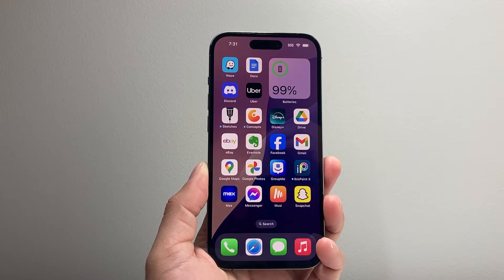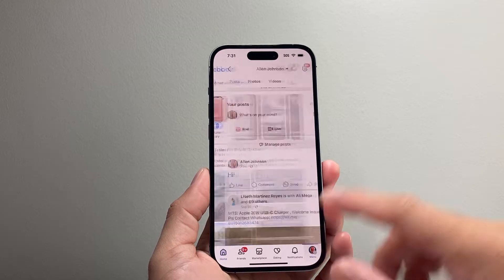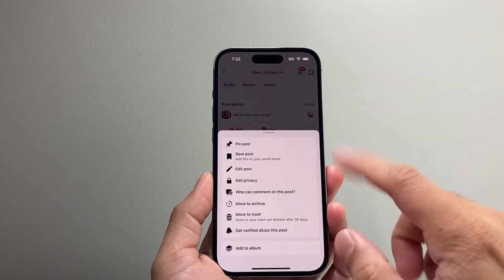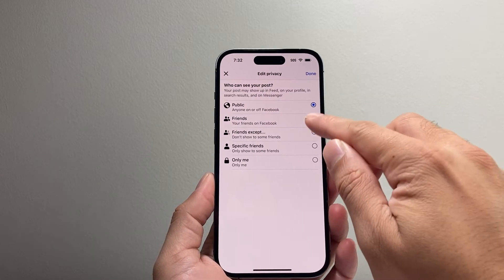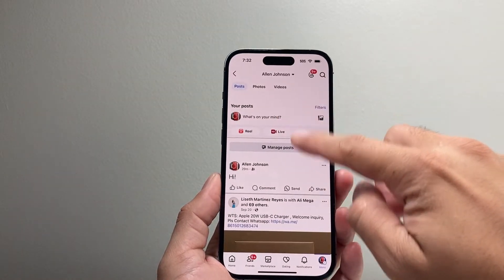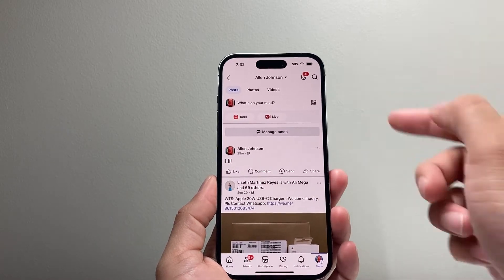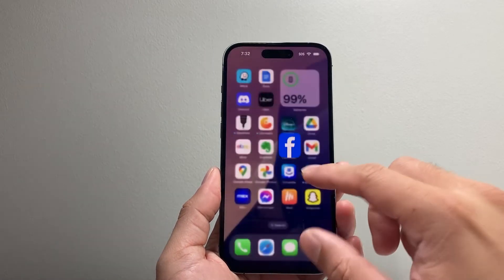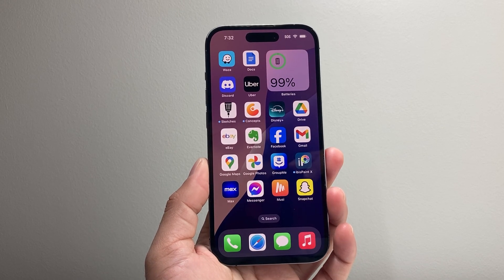How To Disable Share Button on Facebook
In this Facebook tutorial, we show you how to disable or remove the Share button on your Facebook post!